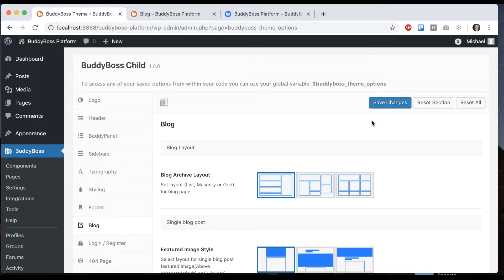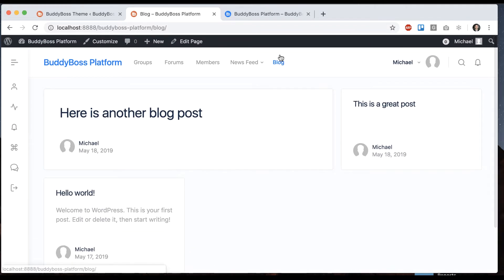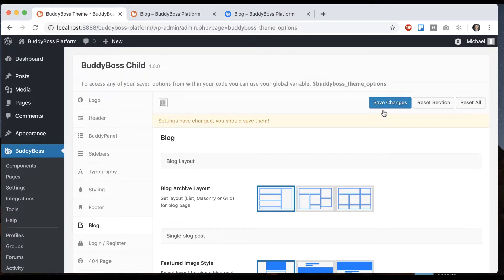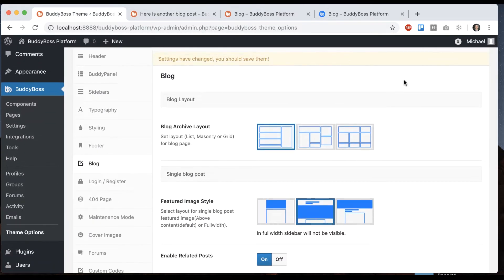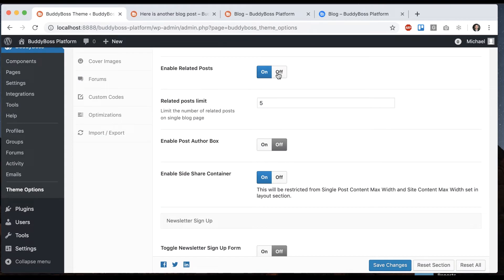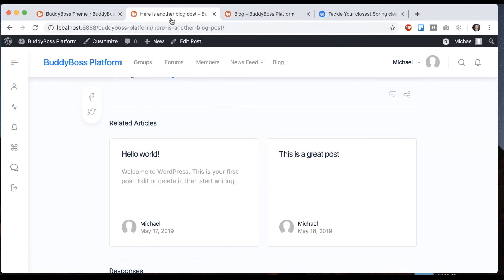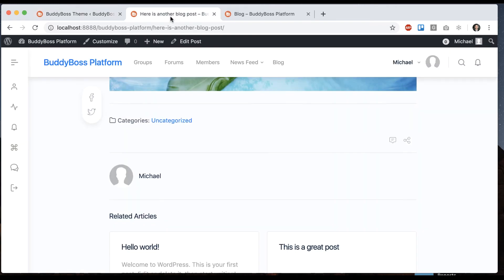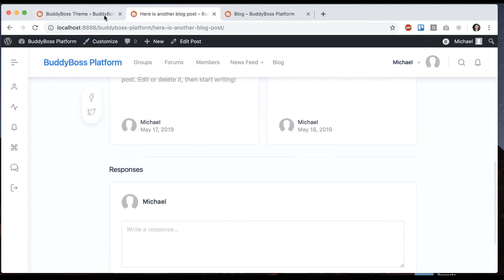How to edit the layout and style of the blog page within the Theme?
In this video, we show you how you can edit the layout and style of your Blog Page while using BuddyBoss Theme. You can pick from various blog page layout options including Masonry, List and Grid view, and set up the featured image style and social sharing options.